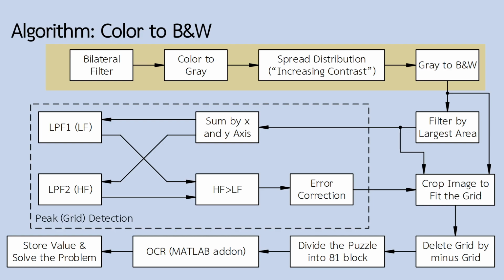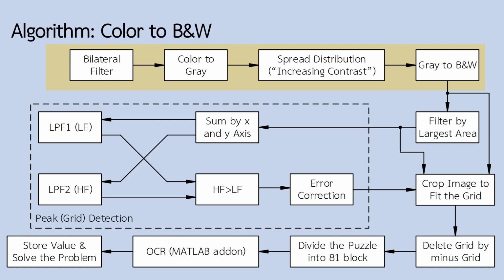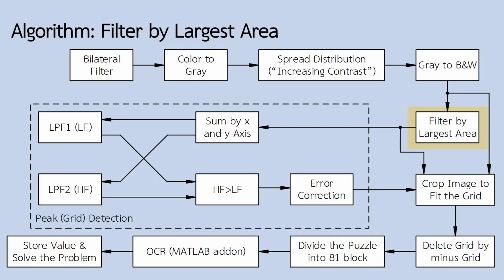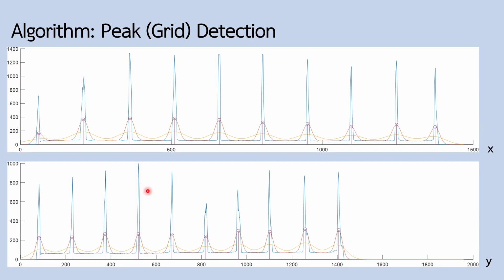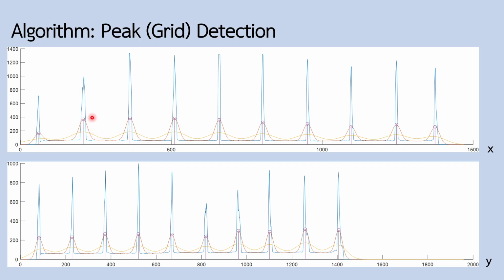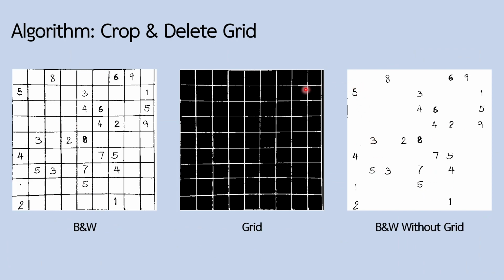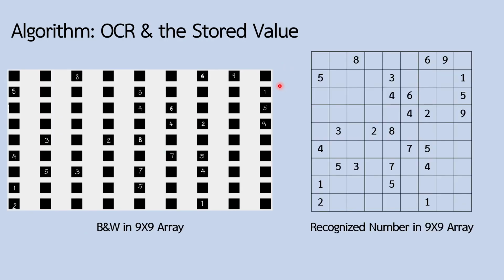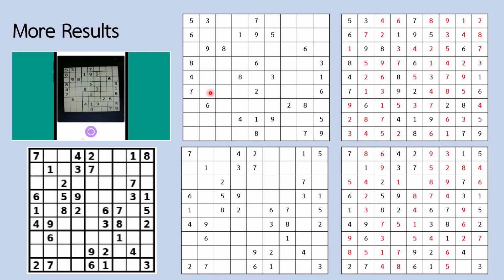Machine Vision Lab: Sudoku Presentation